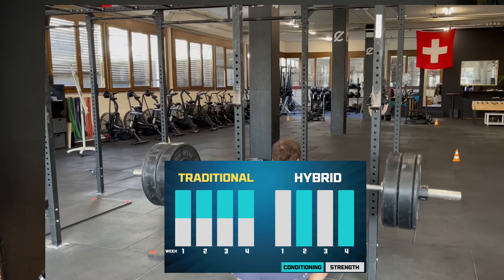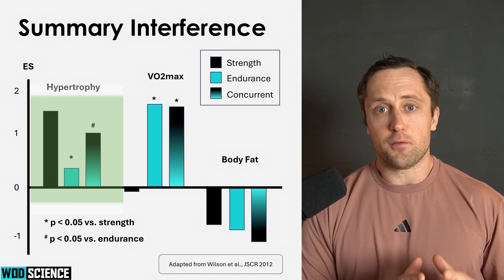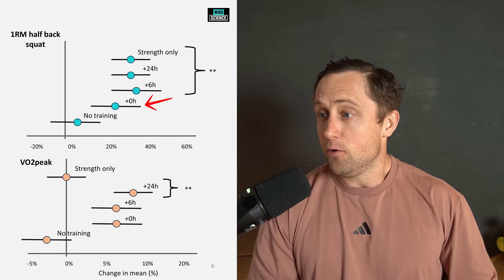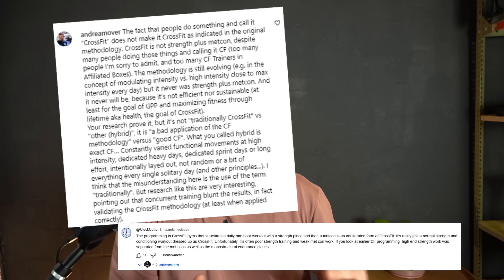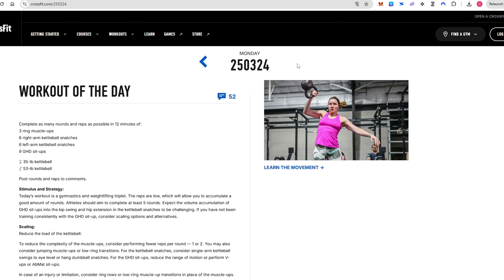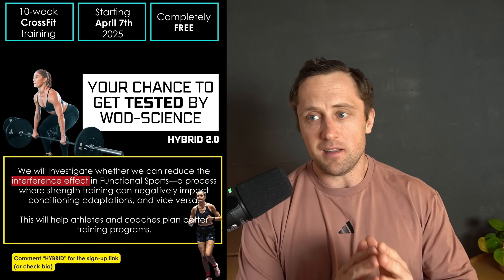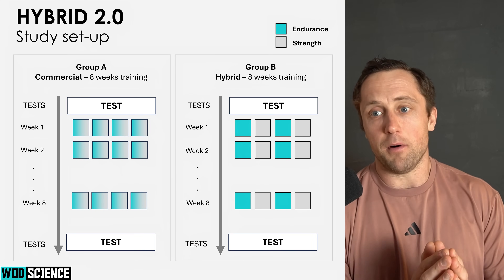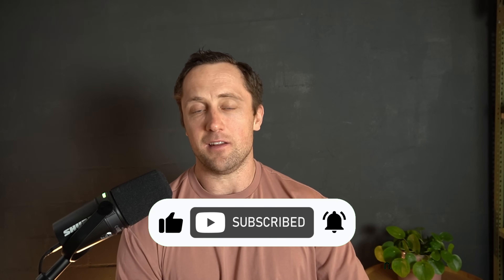Hybrid 2.0: Is There a Better Way to Train CrossFit?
Science is about the pursuit of truth. That means accepting criticism, learning from it, and striving to do better. That is exactly why we are launching HYBRID Project 2.0 a follow-up on our earlier 1.0 project

In this video, I break down the science behind concurrent training and explain the reasoning behind our new approach to CrossFit programming.

TIMESTAMPS
00:00 - Into
01:20 - What is concurrent training
02:30 - Does strength and endurance training interfere? A meta-analysis
04:30 - Separating sessions in Rugby (cool study)
06:20 - Hybrid 1.0 Project
09:45 - Addressing criticism on 1.0
15:50 - What entails Project HYBRID 2.0
18:29 - Outro